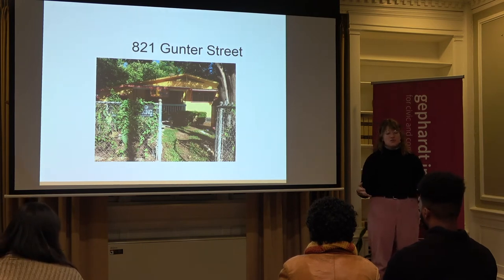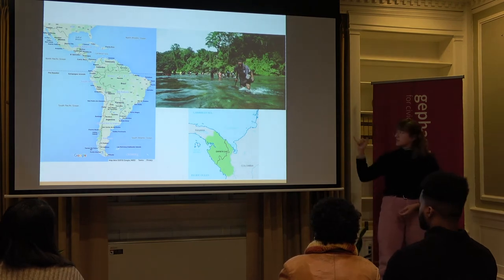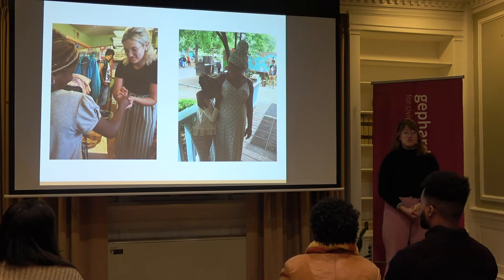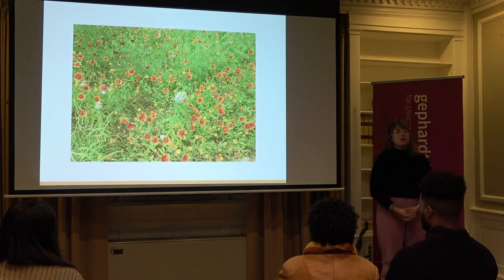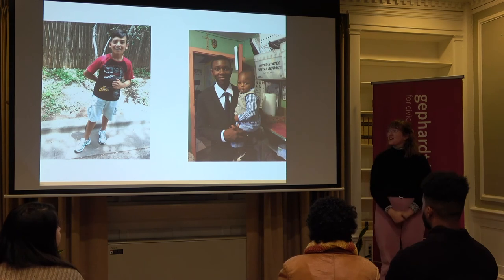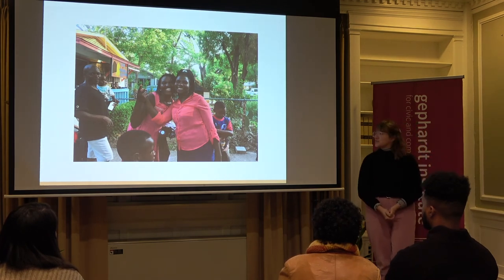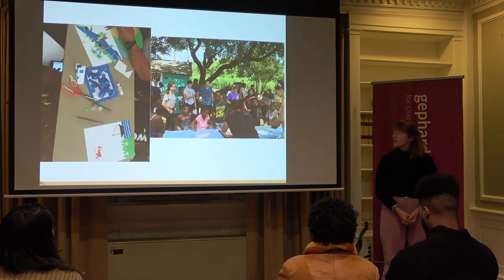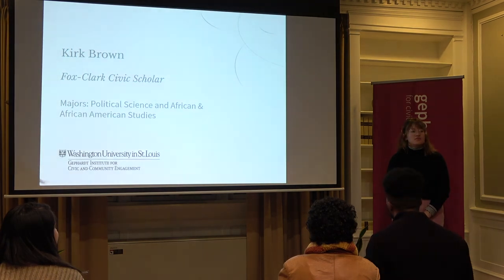03 Carson Borbely PechaKucha Presentation 2019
2019 Civic Scholars Pechakucha Presentation features Civic Scholars Seniors reporting out on the the results of their Summer Civic Projects.  PechaKucha (a Japanese term for “the sound of conversation” or “chit-chat”) is a presentation style in which 20 slides are shown for 20 seconds each. The format of the presentation is concise and fast-paced, encouraging the presenter to plan carefully and be thoughtful about how you use their time. PechaKucha is also, as its name suggests, conversational in tone, making the purpose of the presentation one that encourages dialogue and response.